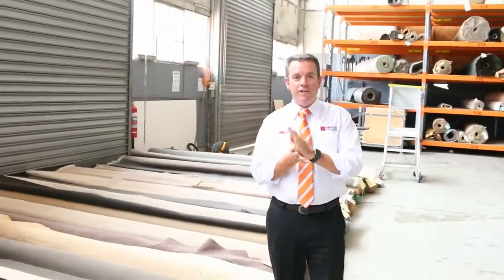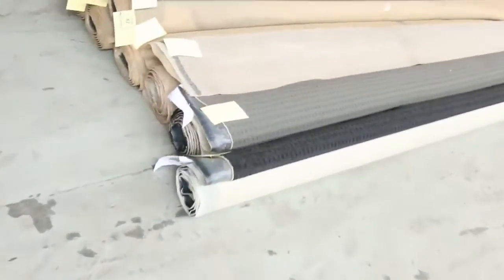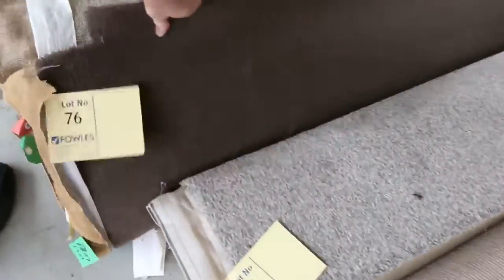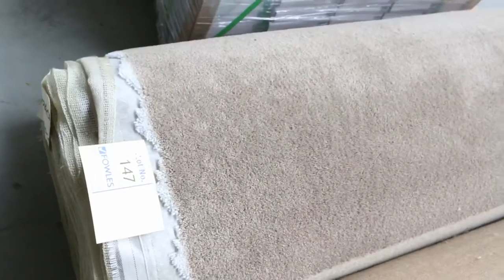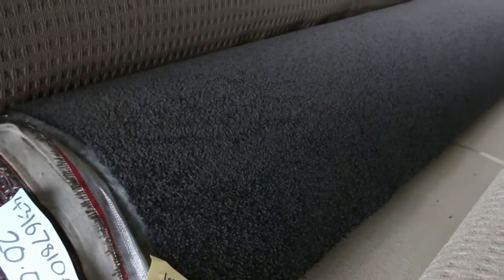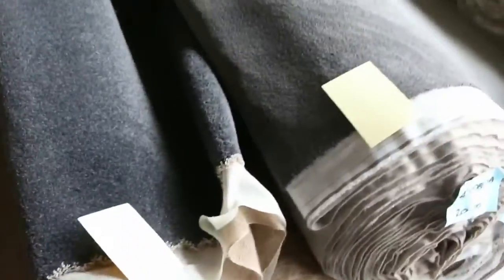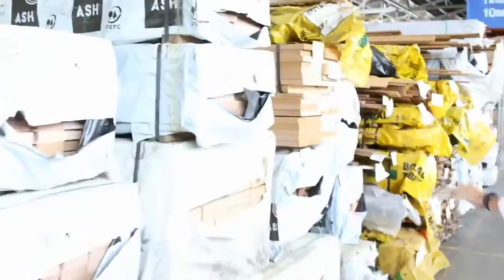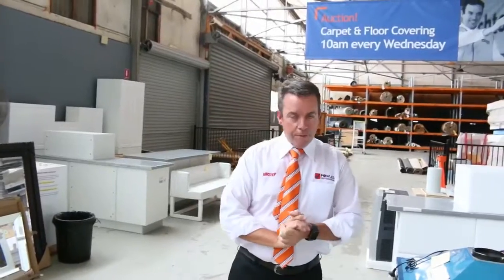Carpet Auction 18 Jan